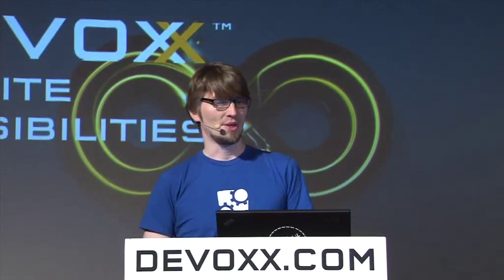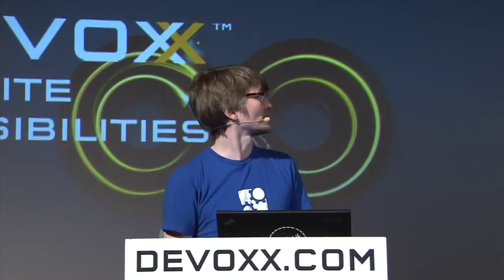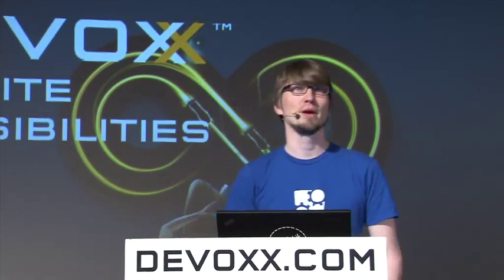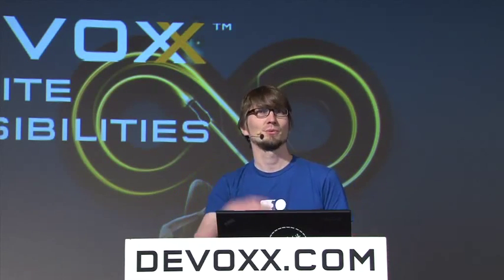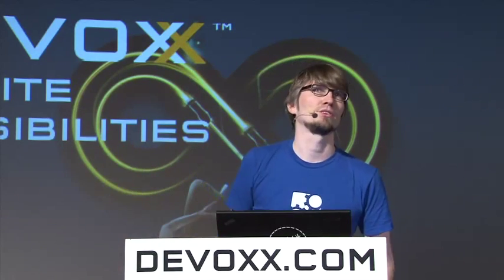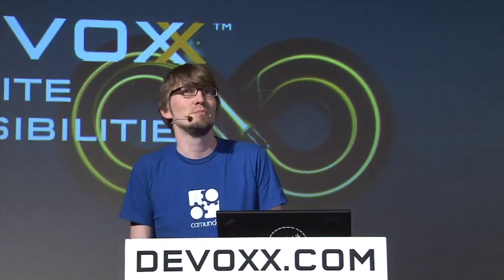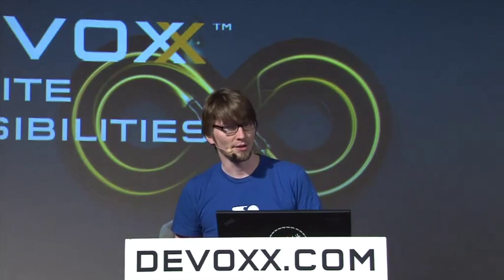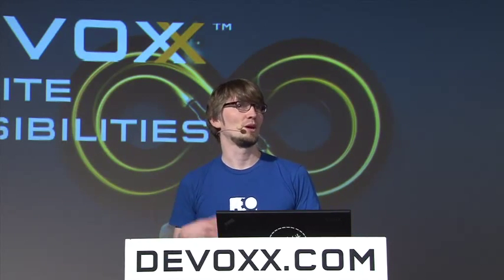Tutorial/Training: Workflows the Open Source way - with BPMN 2.0 and camunda BPM - Preview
Source code is rarely understood by the business people. So we write user stories, epics or other forms of textual requirement specifications to discuss features and changes. What if you could have these discussions based on graphical models and then make them part of your code? The Business Process Model and Notation (BPMN) is a worldwide ISO standard not only to draw but also to execute business processes. Camunda is an Open Source platform for workflow and business process automation. It executes BPMN 2.0, is very light-weight and scales like hell. Additionally camunda contains the first Open Source implementation of a new standard called Case Management Model and Notation (CMMN), which handles situations where users need more flexibility to decide on next actions. The engine is implemented in Java, but can also be used in other languages through its REST API or JavaScript SDK. This session gives a hands-on introduction to the Open Source camunda BPM platform - expect more live coding than slides. Furthermore, we want to share insights of our real-life project experience, for example Zalando processing huge amounts of orders over the platform.

Author:
Bernd Rücker
Bernd Rücker verfügt über umfangreiche Projekterfahrung im Bereich BPM sowie Java Enterprise. Sein Schwerpunkt liegt im Bereich Process Execution, Business Rules, SOA und Business-IT-Alignment. Er ist Autor mehrerer Fachbücher, zahlreicher Zeitschriftenartikel und Sprecher auf Konferenzen. Bernd ist Component Lead von Activiti Cycle und langjähriger Commiter im JBoss-jBPM-Projekt.